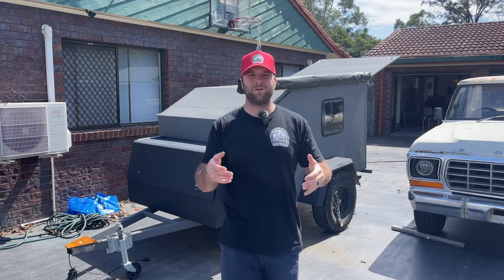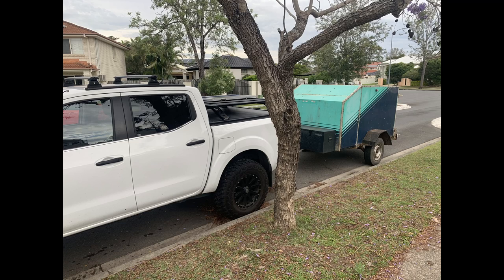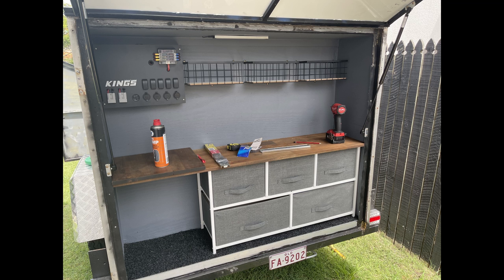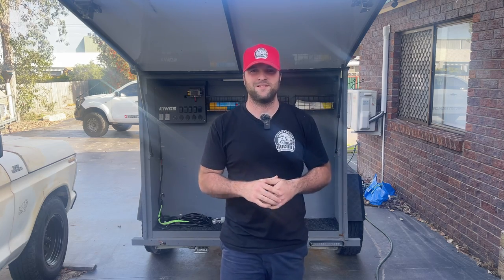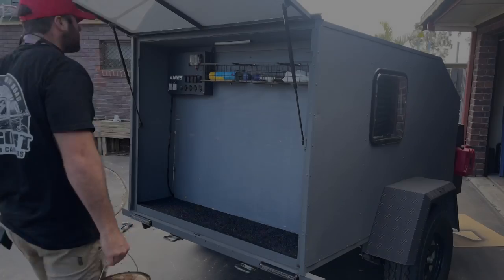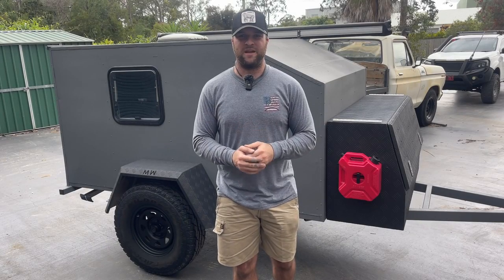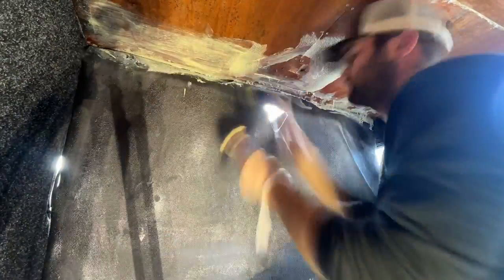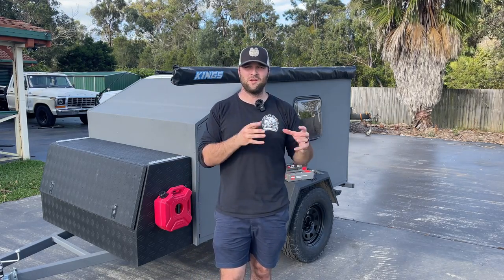OFF-ROAD CAMPER CONVERSION | BUDGET | DIY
Follow BUGOUT OFF-ROAD LIFE on this DIY trailer conversion to an Off-Road Camper!

Timecodes:

0:00 - Intro
1:31 - Current State
2:17 - Build Process
4:56 - Restoring For Sale
10:25 - Final Product
11:15 - Cost Breakdown
11:46 - Giveaway Prize Announcement
12:38 - Outro

Teardrop sqauredrop Expedition trailer camper trailer off-road camper caravan mini camper DIY overland overlanding welding fabricating huntsman products offroad suspension trailing arm suspension independent suspension timbren alko cruisemaster do35 outback bush bashing 4x4 wheeling 4 wheel driving sand beach  workshop off-road modification camping tent rooftop tent maxxfan eurovision fabrication raptor coat